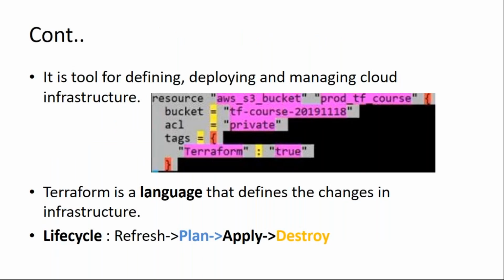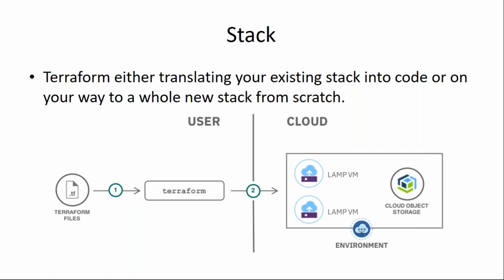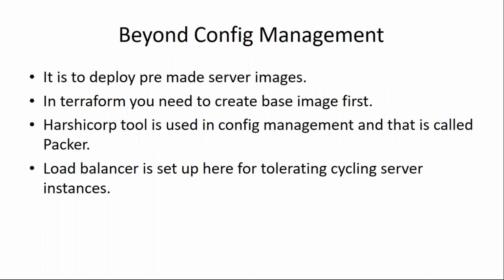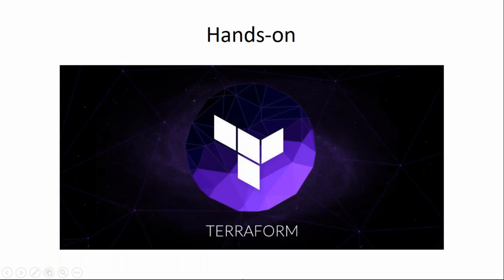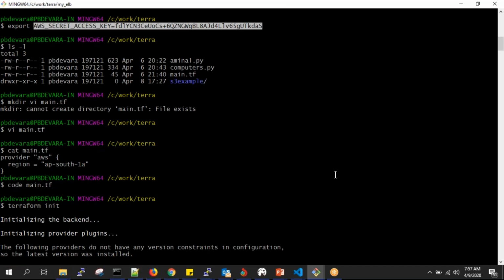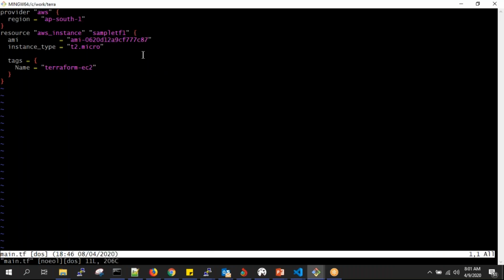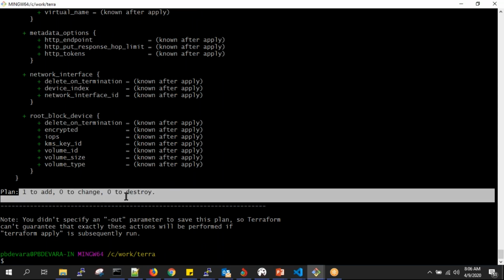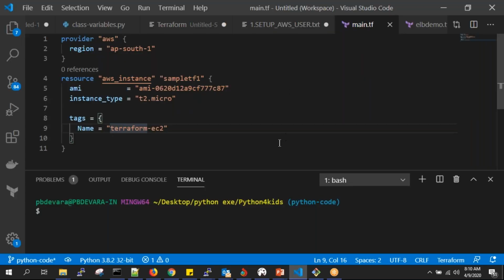Terraform Basics - AWS IAM, EC2 instance 09-Apr-2020